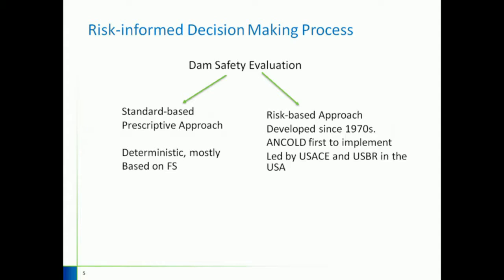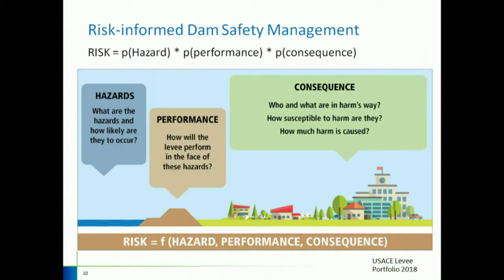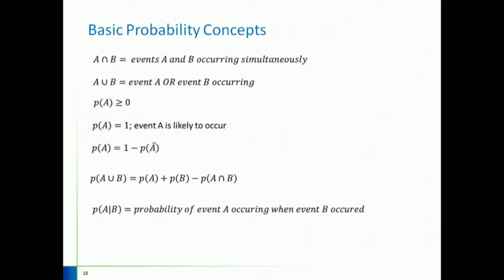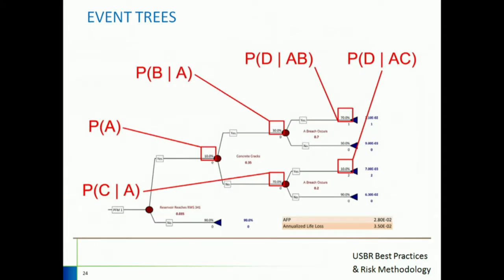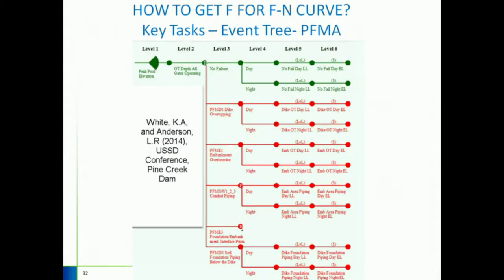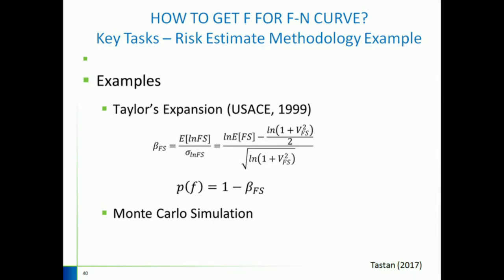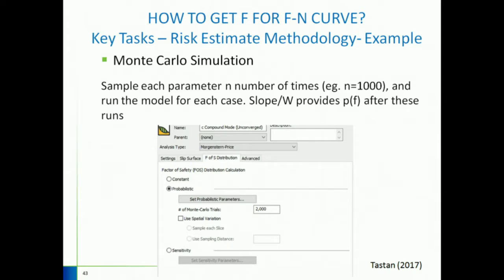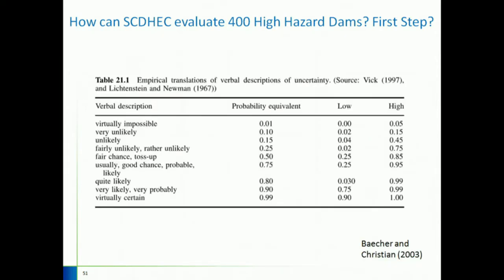Dam Safety Presentation CDM Smith Risk informed Decision Making